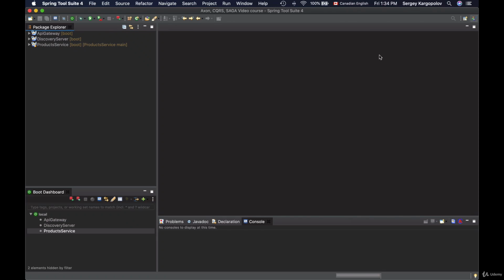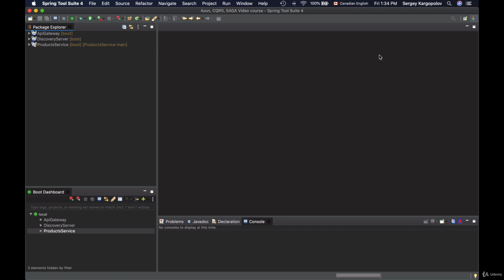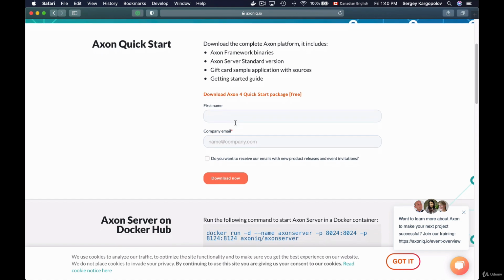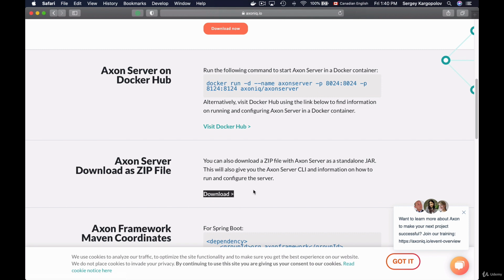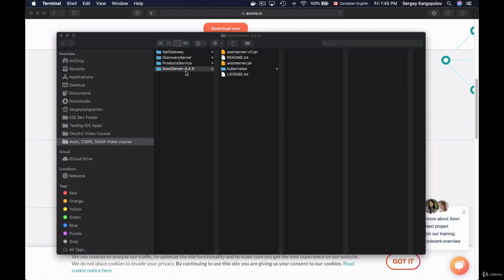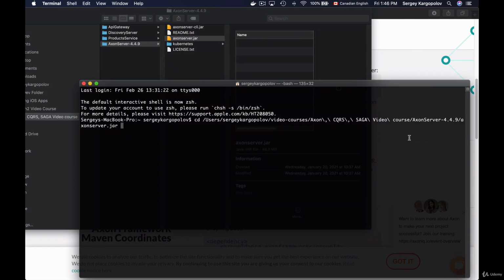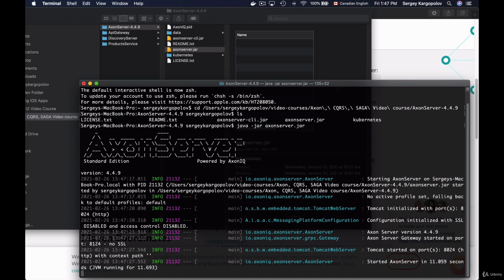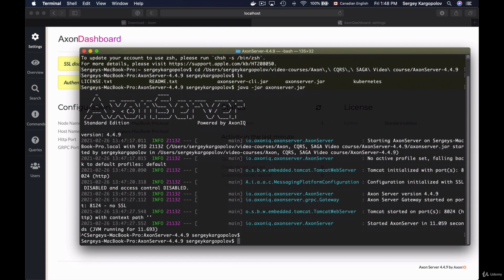027 Download and run Axon Server as JAR application